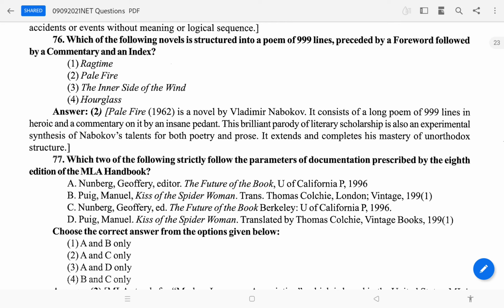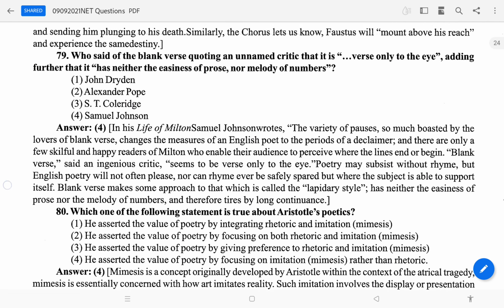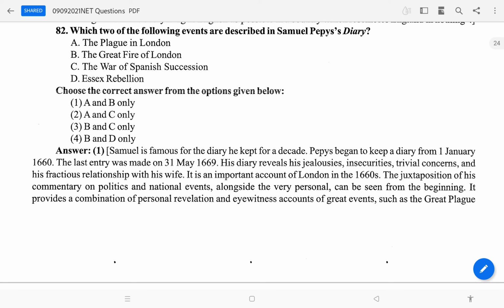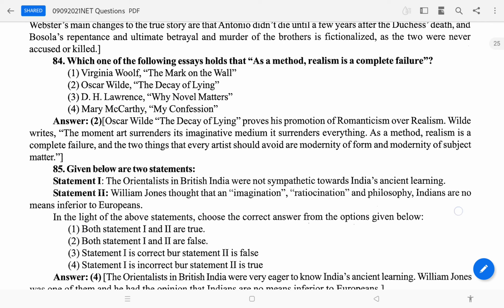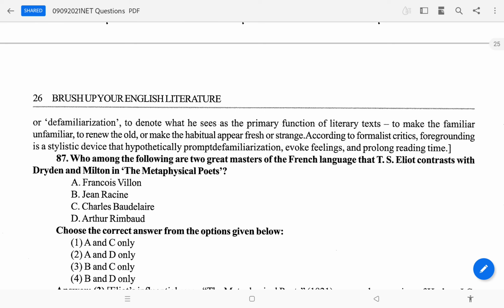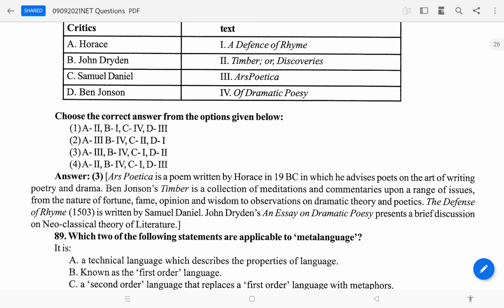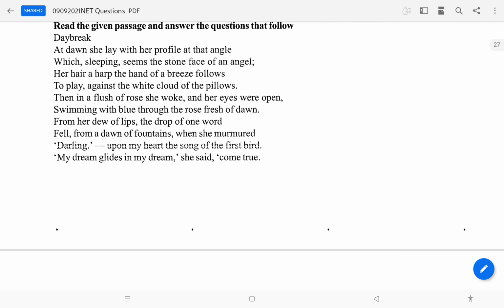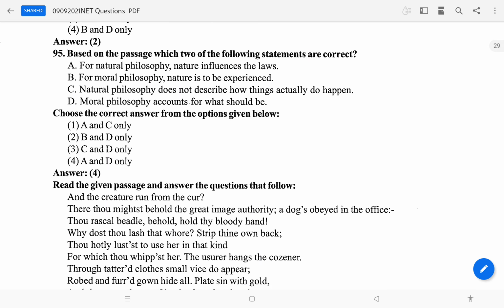UGC NET ENGLISH PAPER PYQ DISCUSSION ll 2022 PAPER || MORNING SHIFT || PART 4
by @learningliterature4490 by Kuhu Sarkar